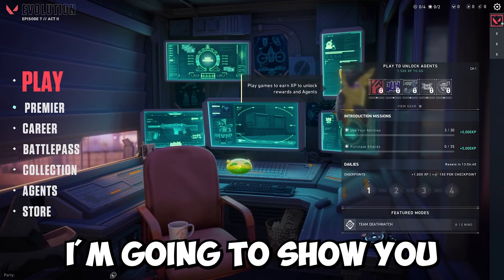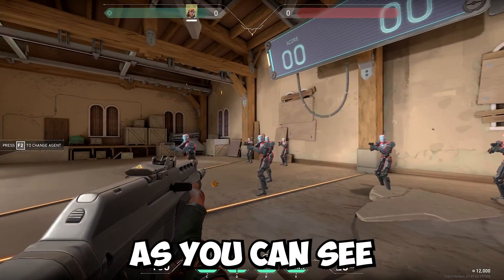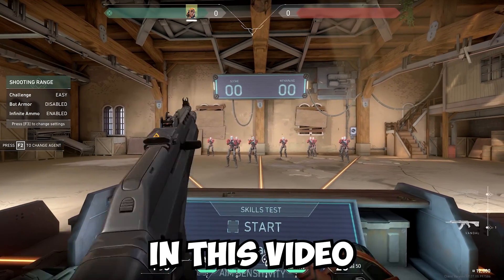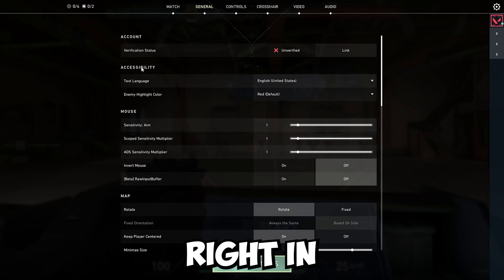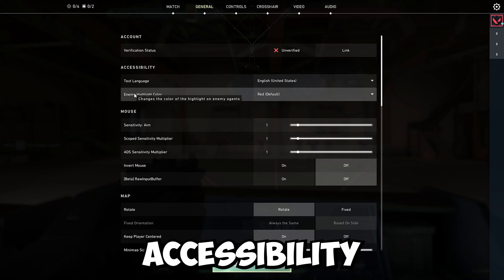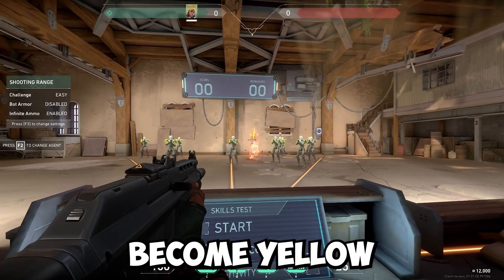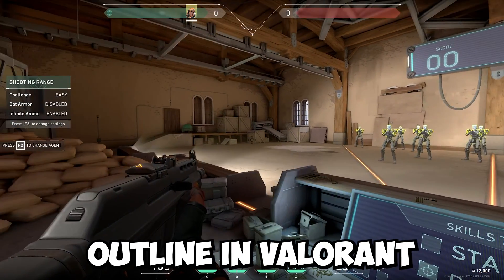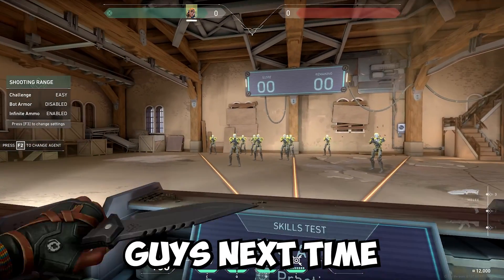How to Change Enemy Color in Valorant (2024) | Change Color of Enemies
Do you want to know how to change enemy color in Valorant? Then this is the video for you! I will show you how to change the color of the enemy in Valorant.

This is a step-by-step tutorial on how to change the enemy color in Valorant in 2024. You can learn how to change enemy outline color in Valorant, so don't worry.